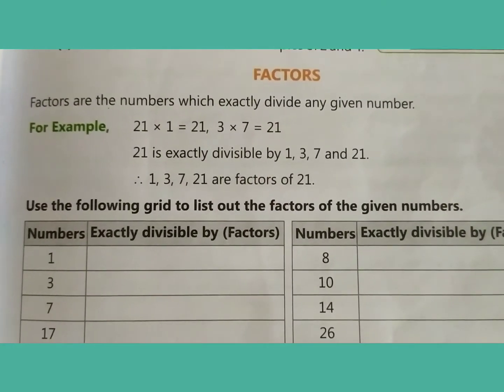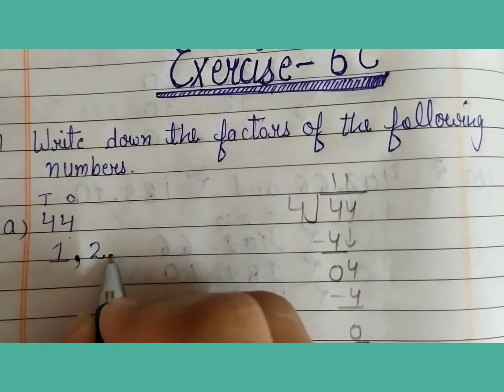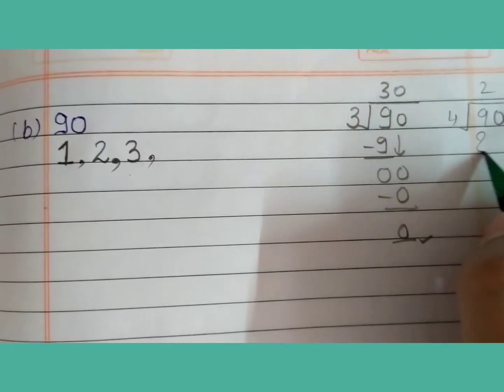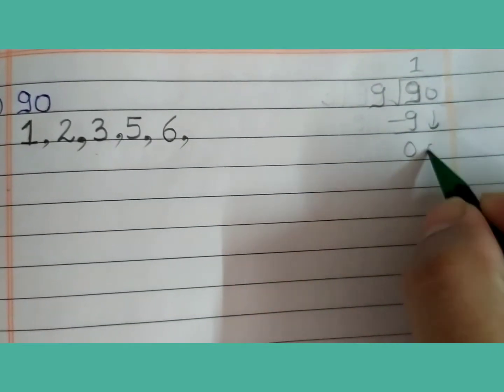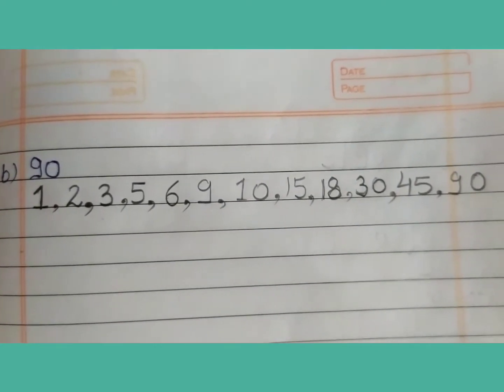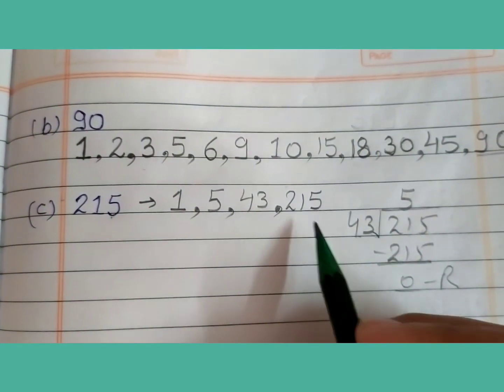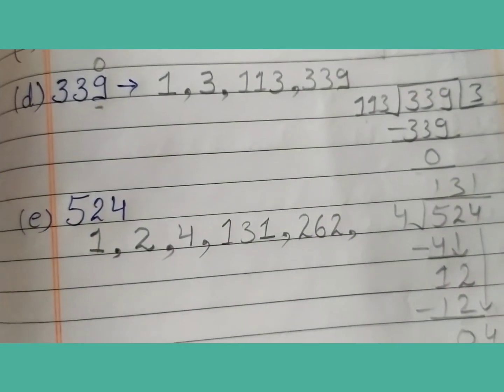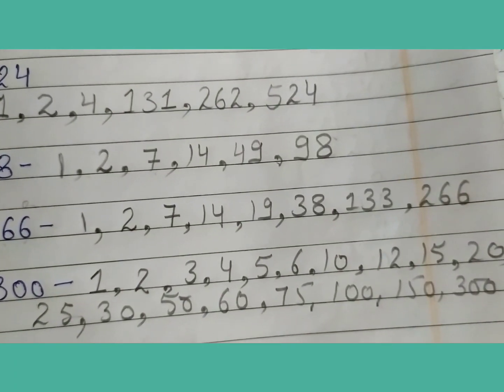Class-4 Ch - 6 Multiples and Factors Exercise-6 C ques-1